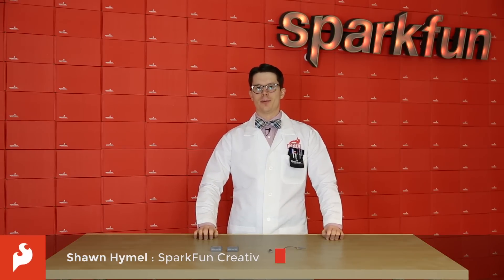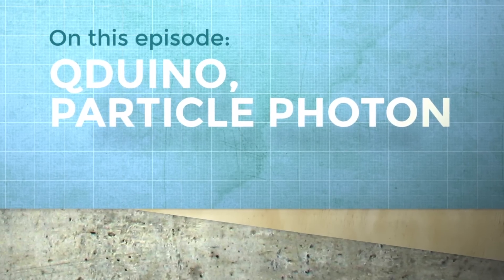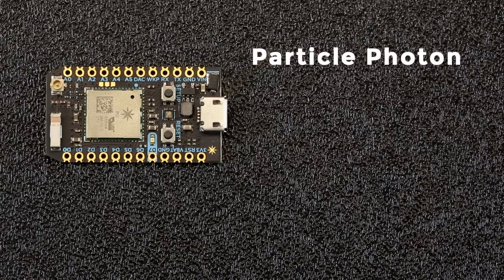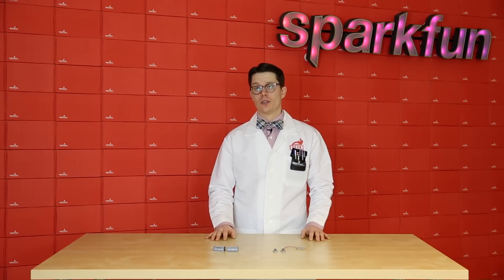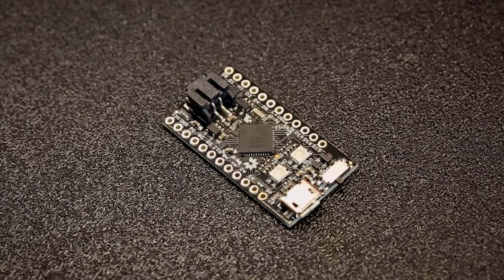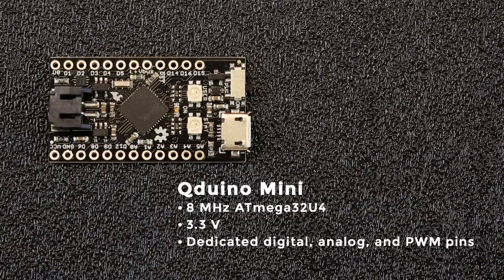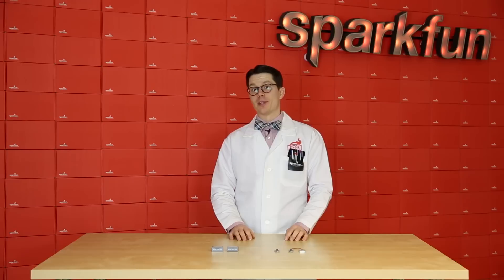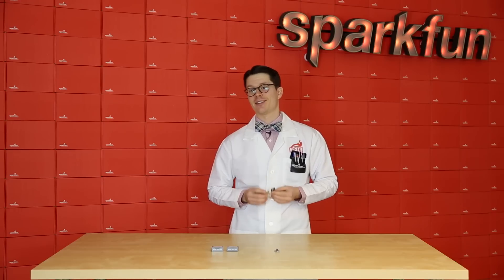SparkFun 1-15-16 Product Showcase: Particle Photon & Qduino Mini